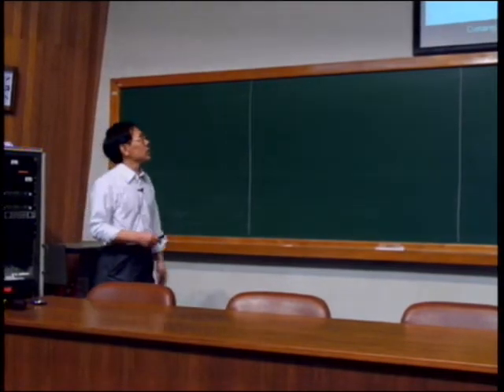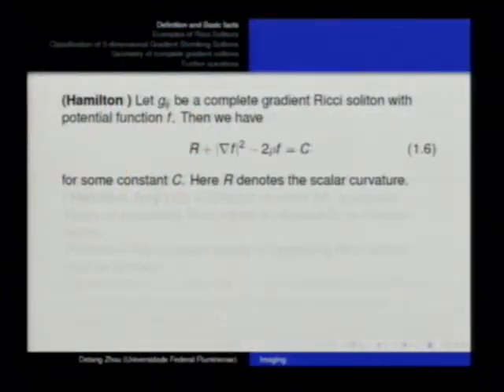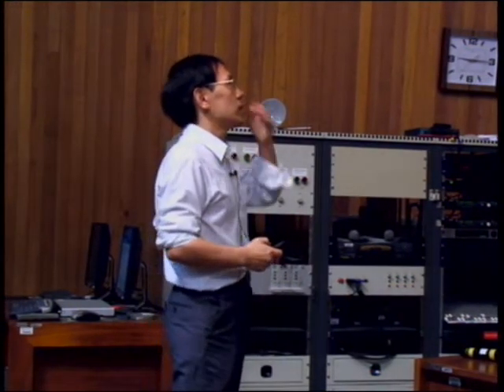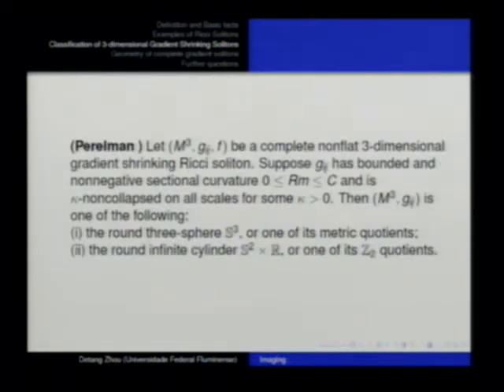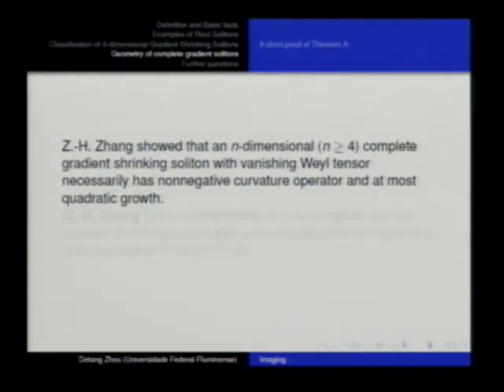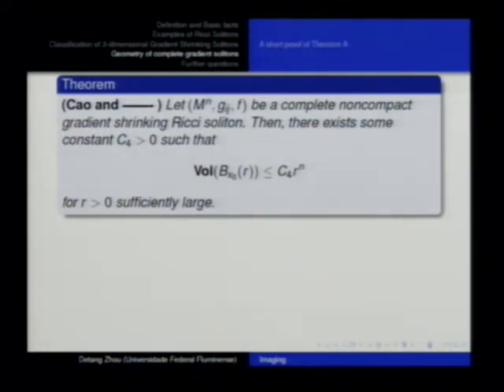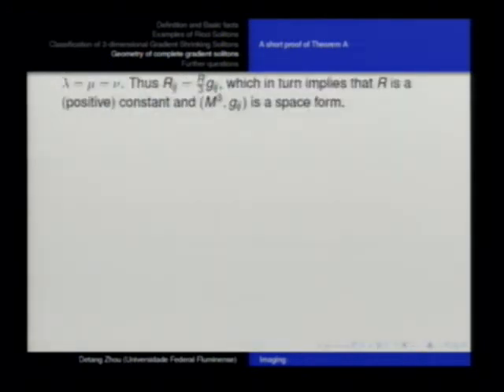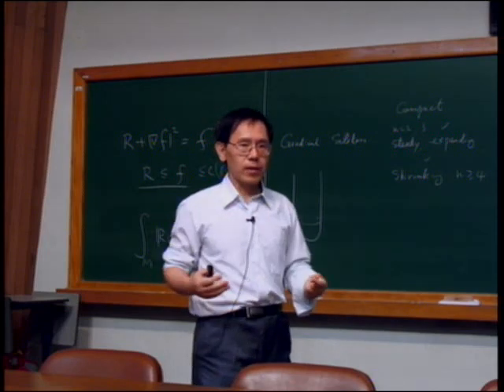28º CBM - Sessão Geometria - Detang Zhou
28º CBM - Sessão Geometria - Detang Zhou

Detang Zhou (UFF)
Título: Some recent developments on ricci solitons.